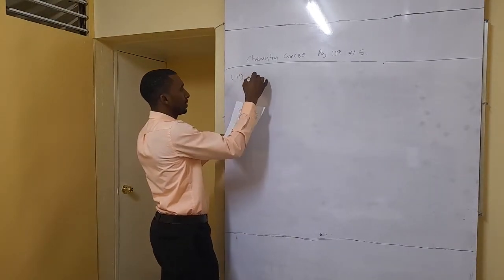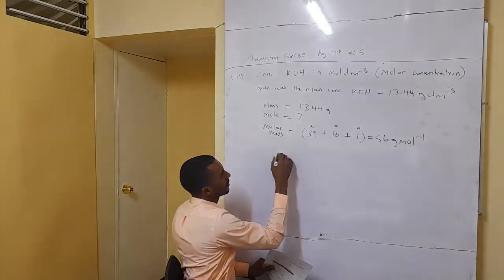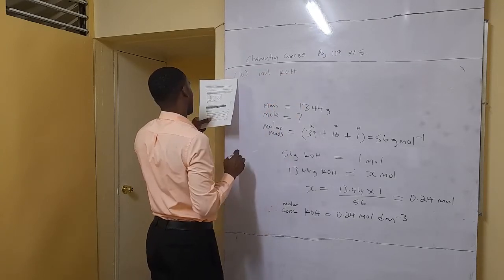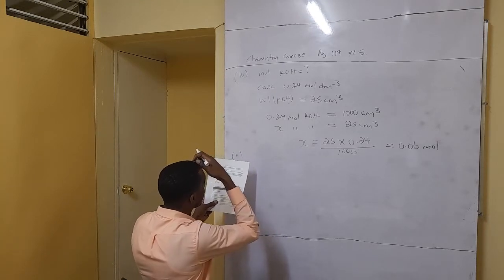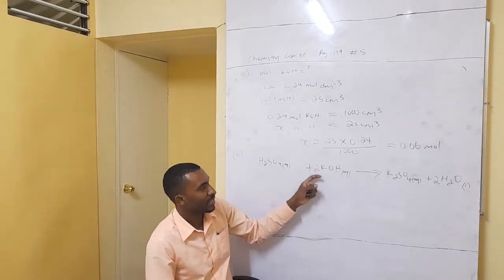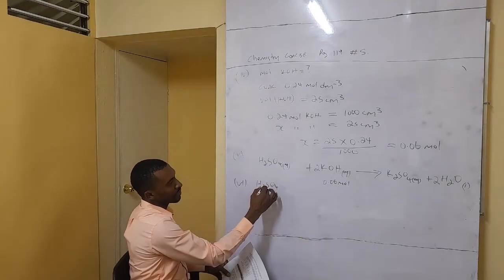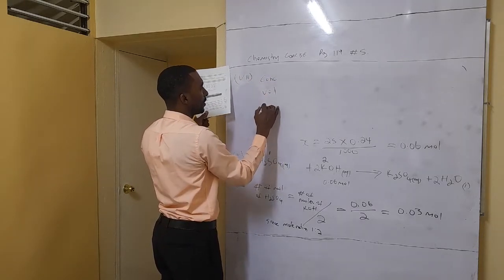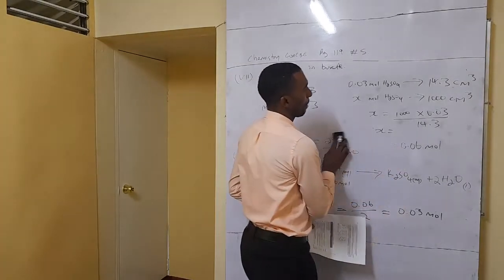Neutralization - Part 3